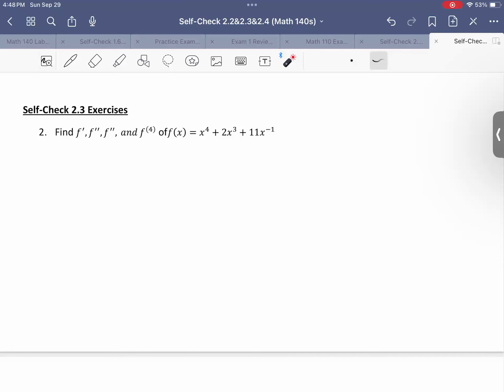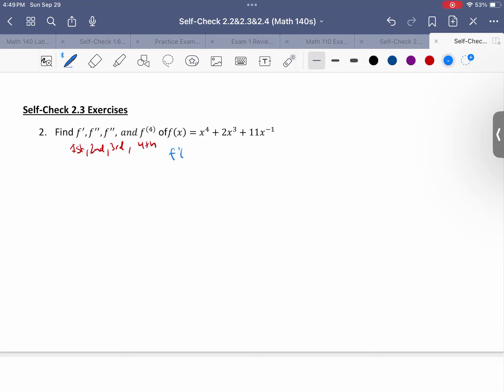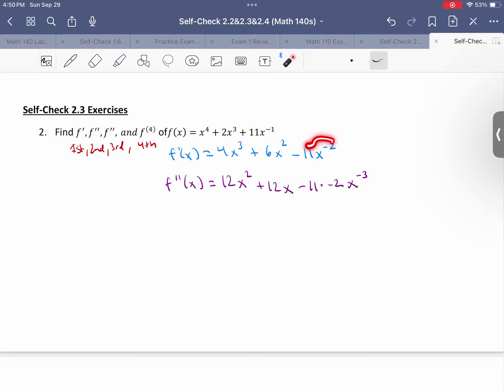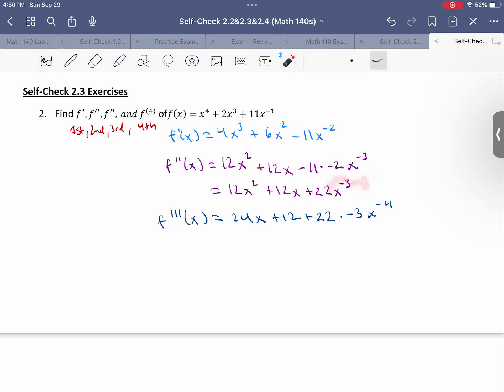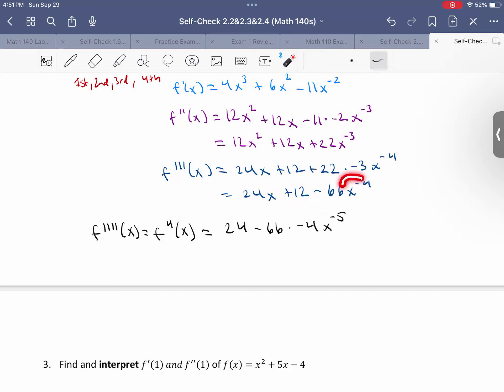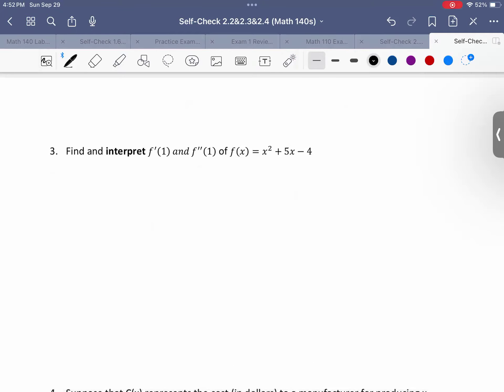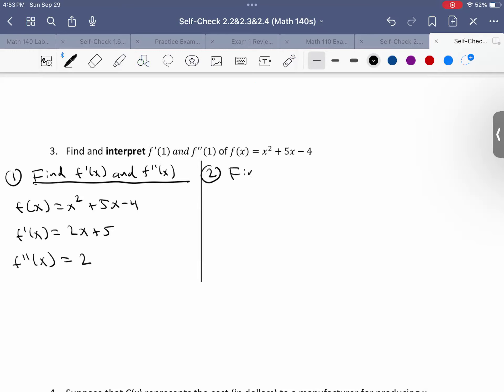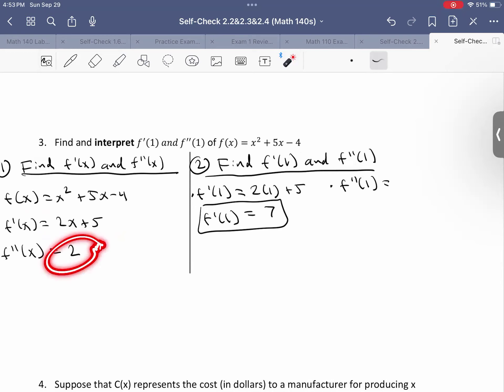Math 140 Self-Check 2.3